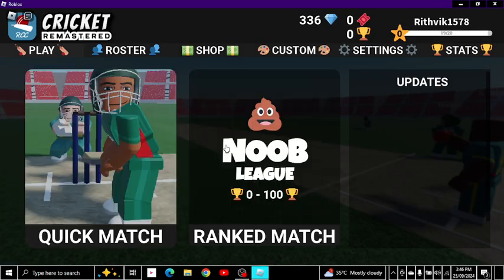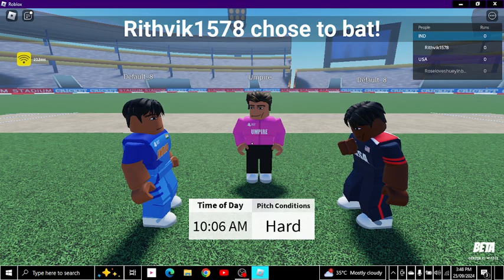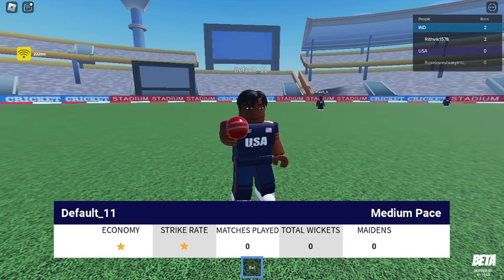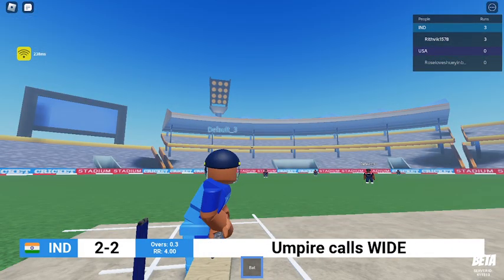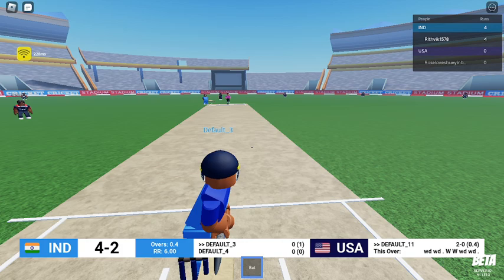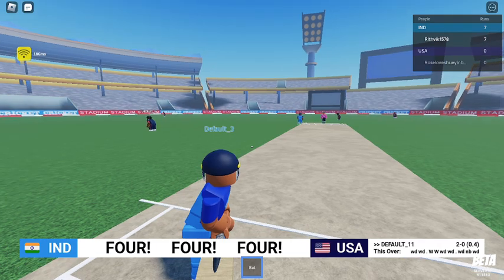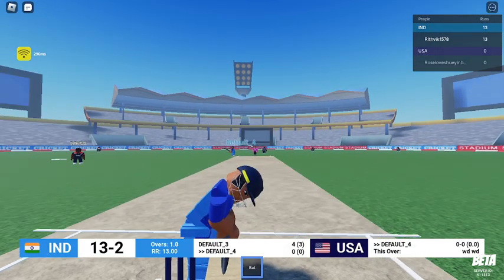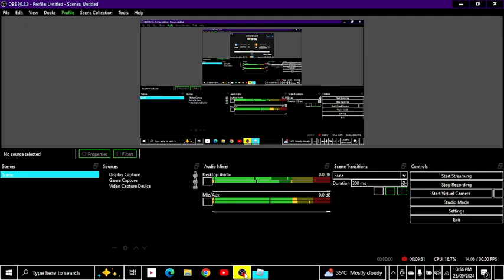Playing[RCC]Cricket Remastered as an Indian team and India won!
[RCC]Cricket Remastered